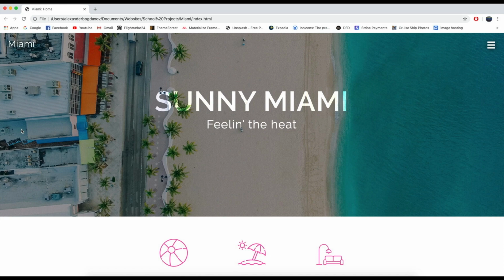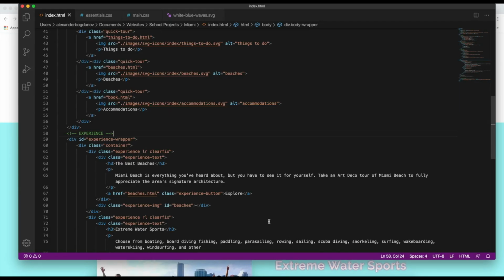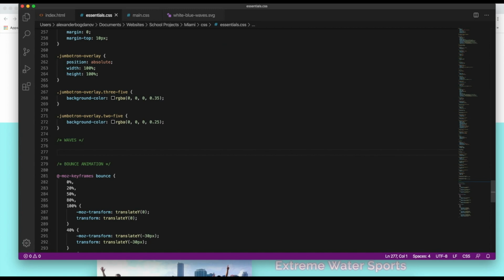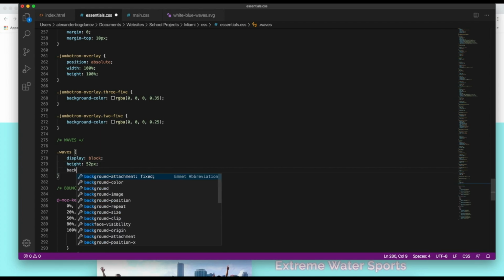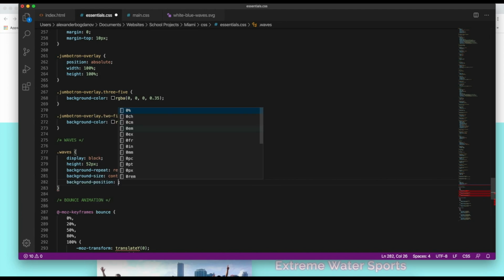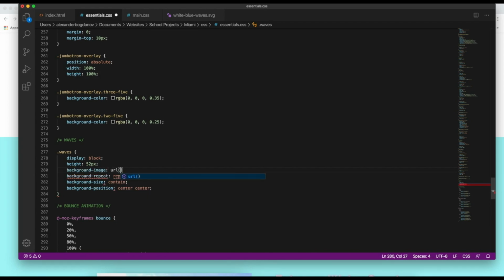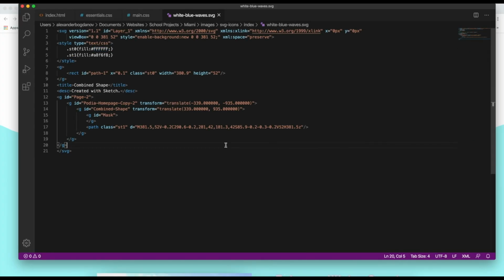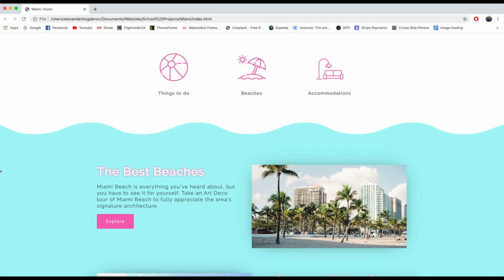CSS Wave Background | VERY SIMPLE TUTORIAL | HOW-TO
In this tutorial you'll learn how to create a stunning wavy background for your website!

~ Follow me to be the first one to see my videos!